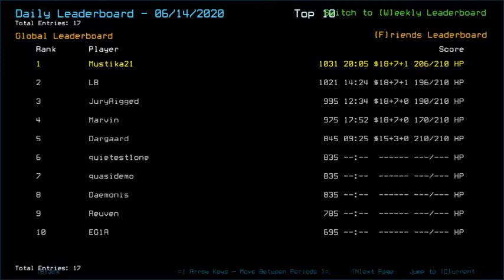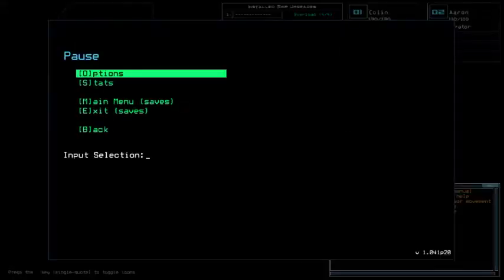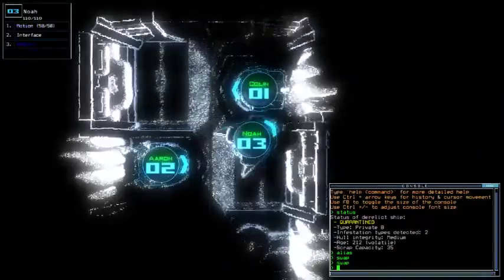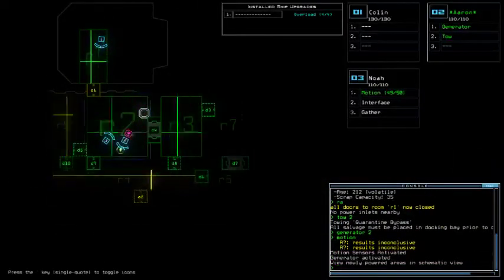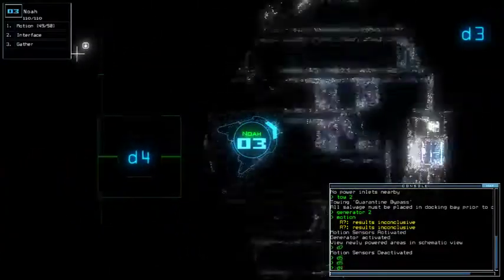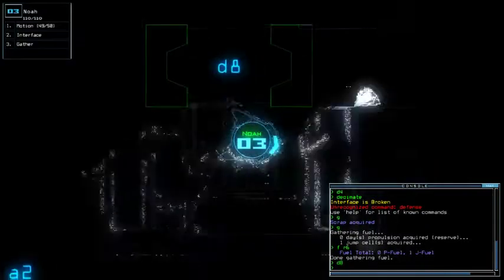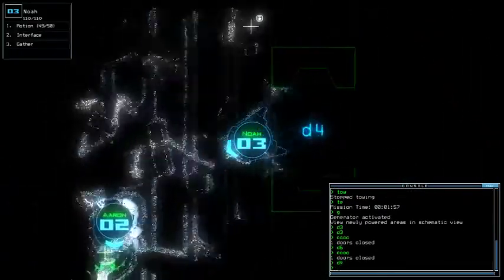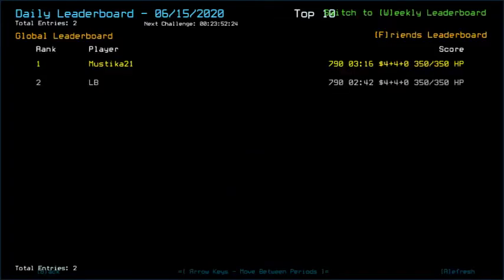Duskers Daily 15 Jun 2020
Lost the race with LB once more. At least good news awaits.